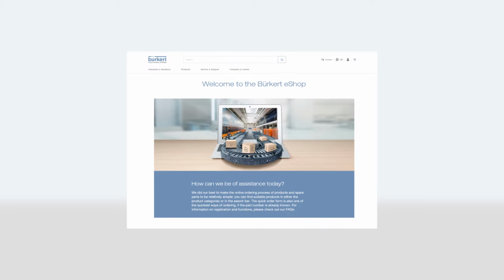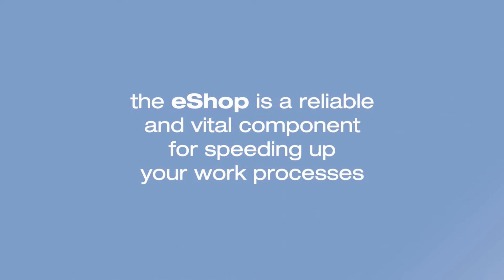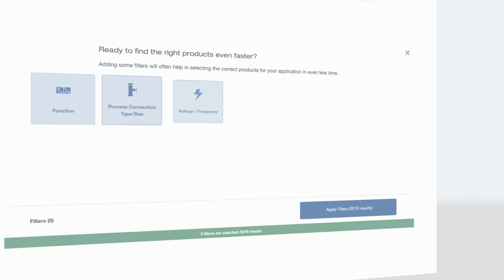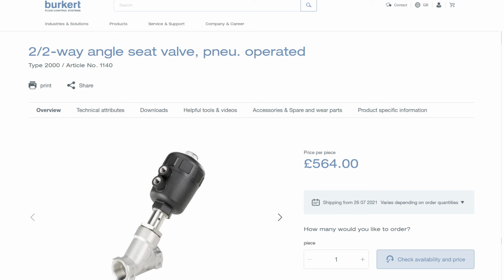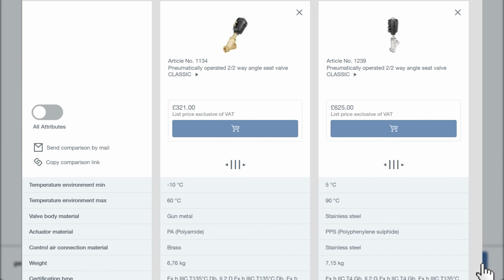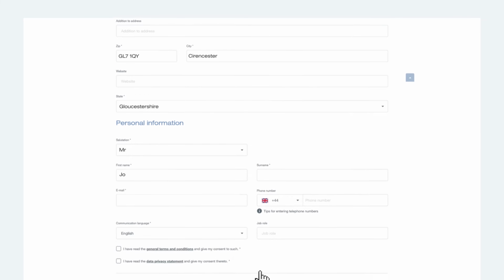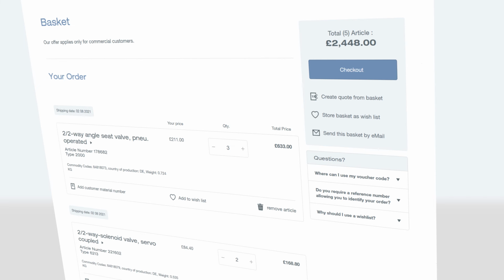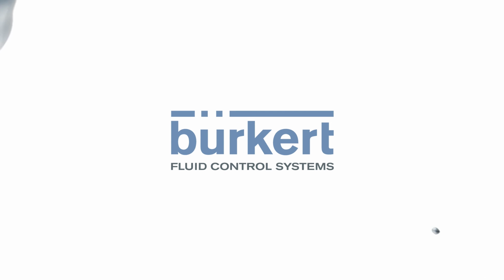The Bürkert eShop – Tips & Tricks for Bürkert Online Shoppers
First-time order or already a convinced Bürkert online shopper? We will show you how to use our eShop efficiently!